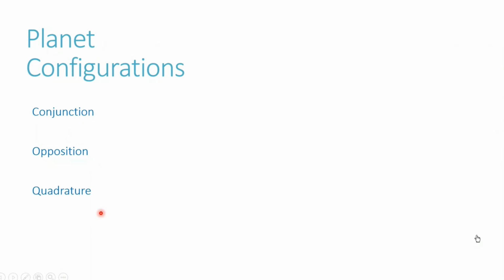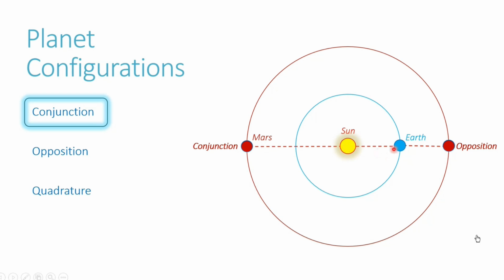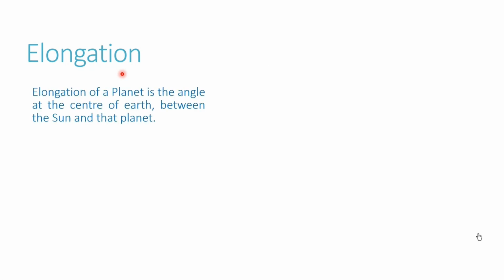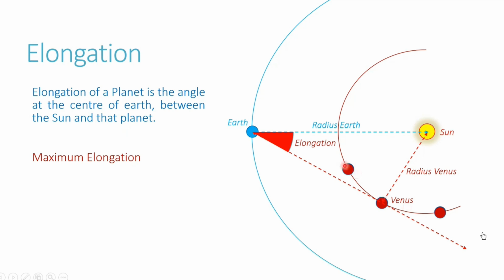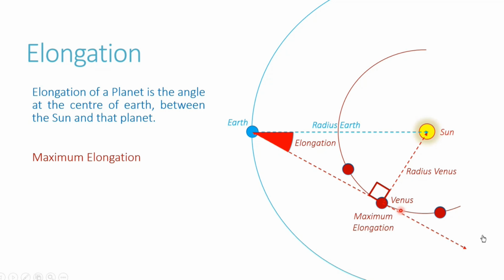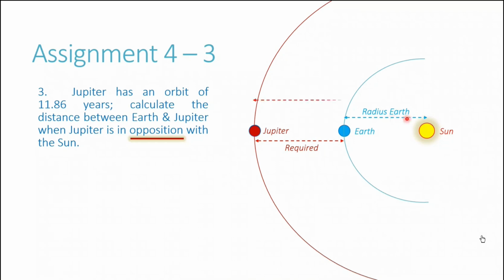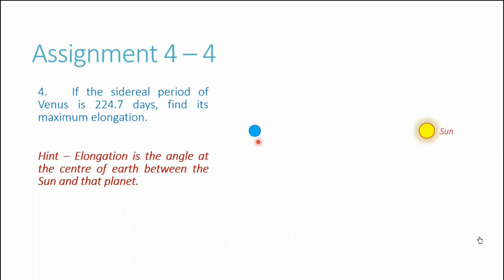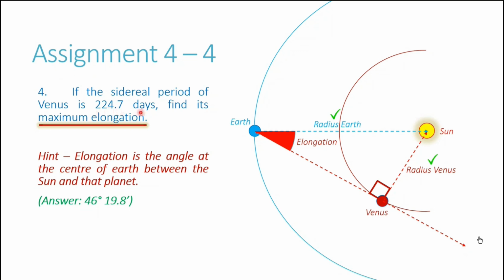Question No 8 & 9 Planet Configuration Definitions Celestial Navigation PHASE 1 MMD CHIEF MATE EXAMS